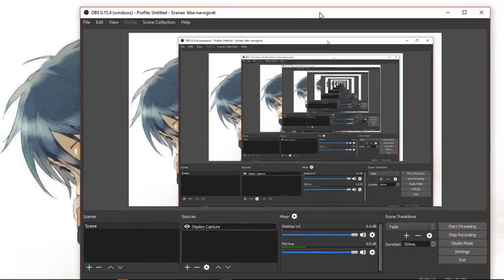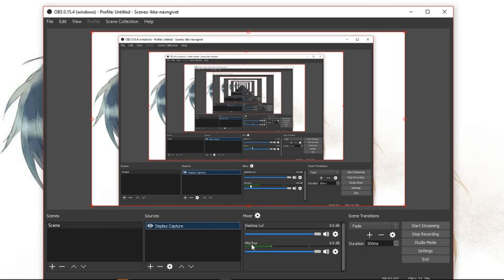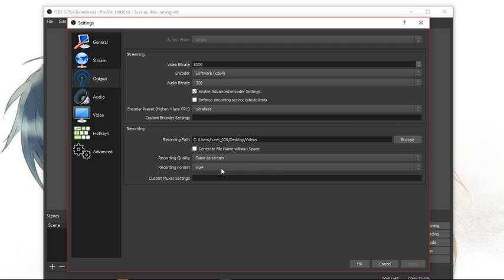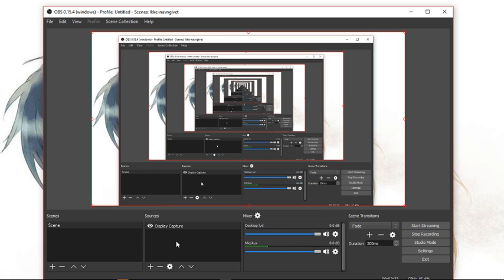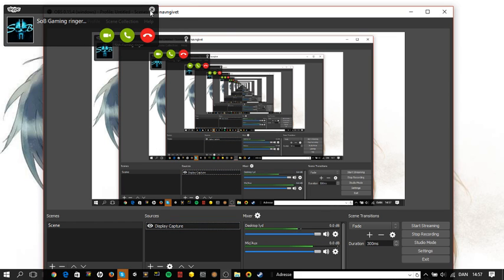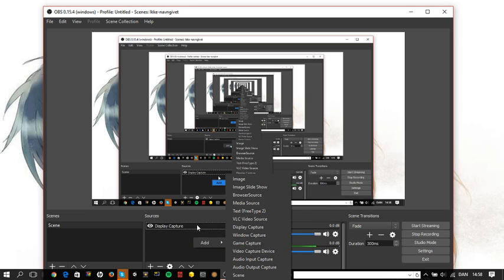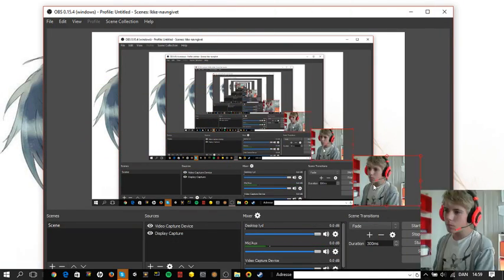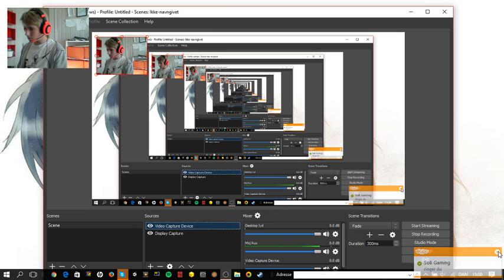HOW TO USE OBS 0.15.4